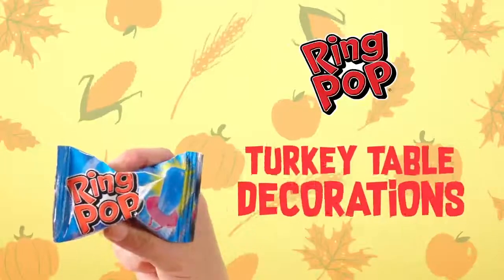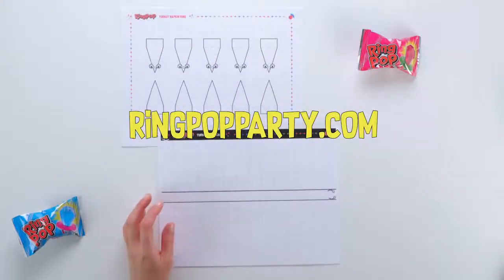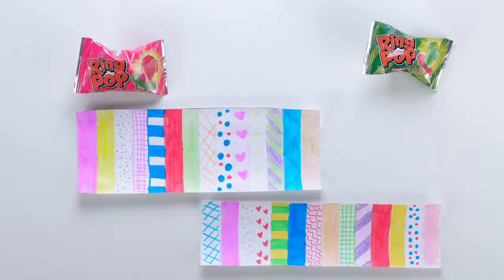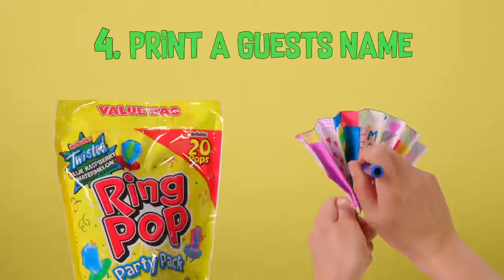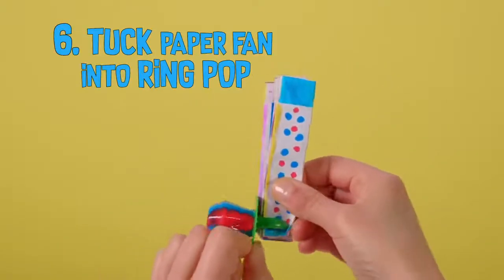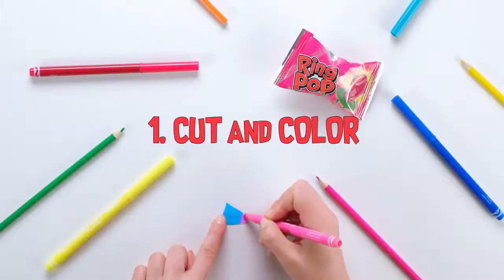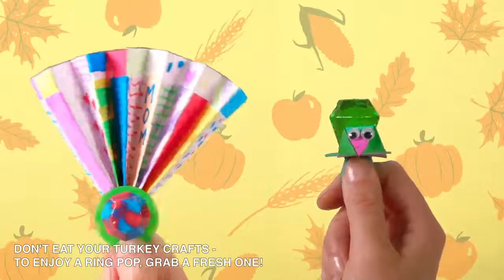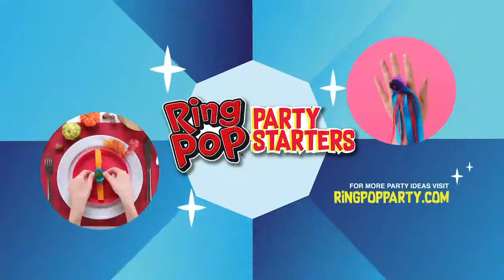Thanksgiving Crafts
It’s better times together with Ring Pop Party Starters! With fun crafts, activities, and party ideas, you and your kids can make every party, hangout, and get-together sweeter!

For activity/craft directions and more party ideas visit ringpopparty.com